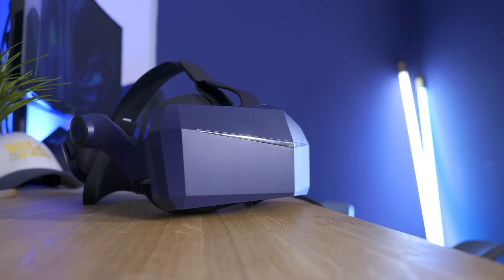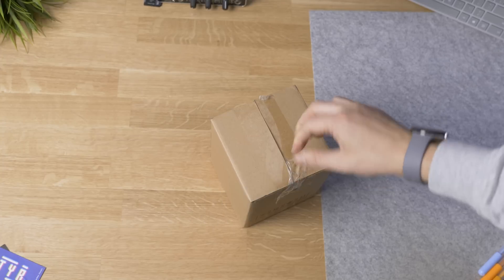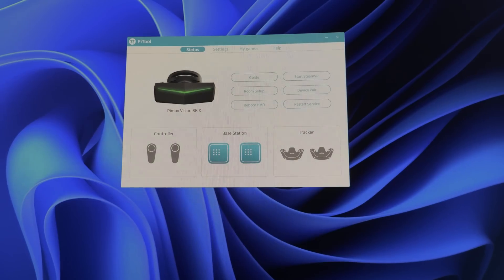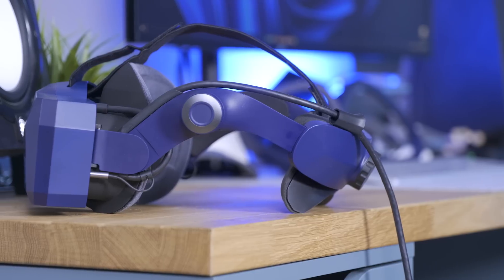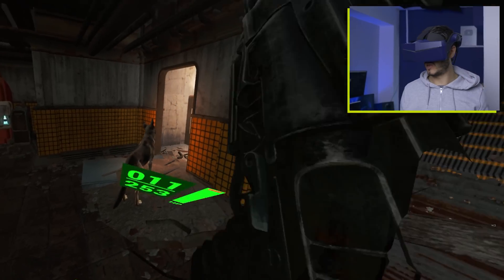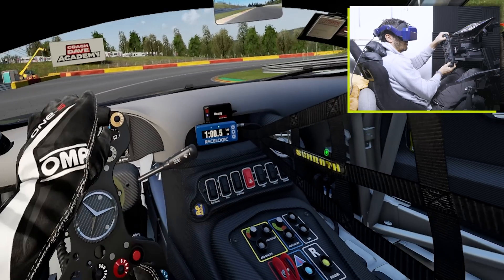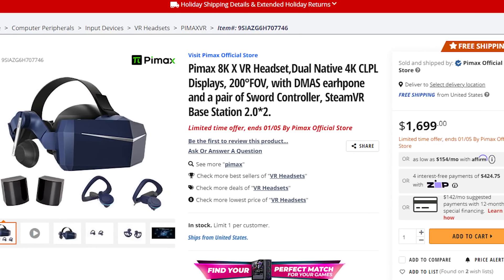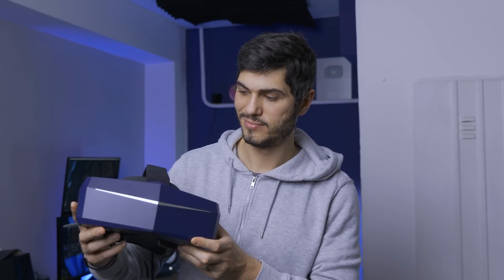The Highest Resolution Wide FOV VR Headset!! Pimax 8K X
I was able to try again the Pimax Ecosystem, this time with their Top of the Line Pimax 8K X, with also the new Sword Controllers! Did it get any better?
So let's discover it together in this video!

Grab the great chance in this Christmas season on Newegg! Check this product on sale